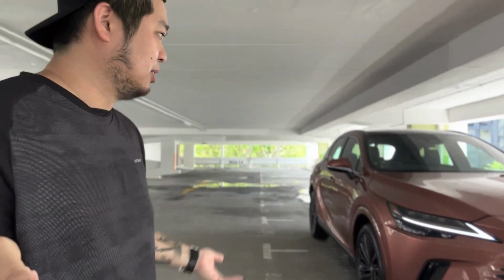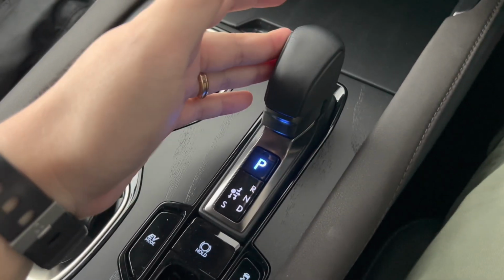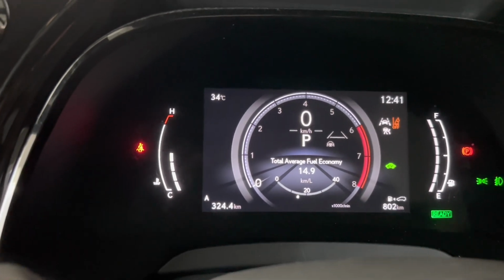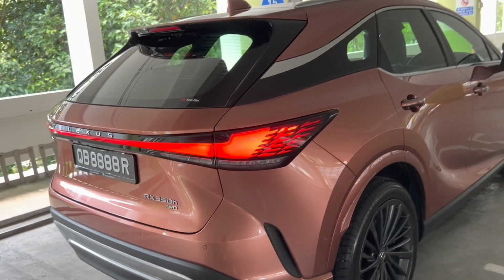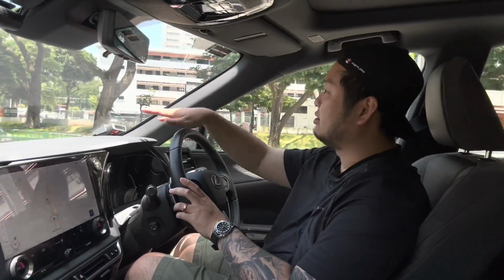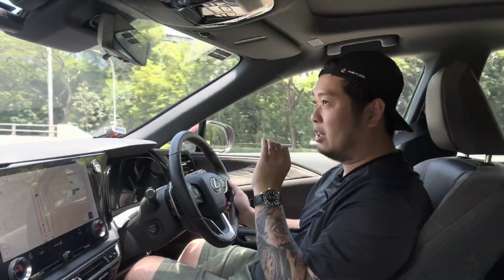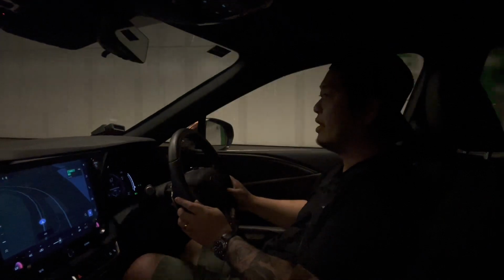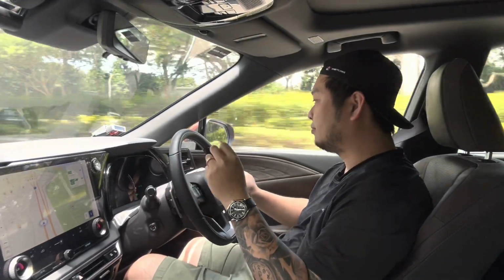2023 Lexus RX350h Full in-depth Review & Road Test | Road Pilgrim Singapore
The Lexus RX350h is part of the Lexus RX. hybrid setup, which is Lexus' luxury SUV that goes up against the BMW X5. It is also available as the RX500h F Sport Performance. The 350h is a hybrid model that utilises a hybrid powertrain, allowing the car to draw power from both the petrol engine and the electric motor. Available with adaptive cruise control, driver assist, and multi function steering wheel, the car boasts impeccable fuel economy through its hybrid system.

Looking to SELL your used car in Singapore for the BEST PRICE / Consign your car FOR SALE? Get a FREE quote right here: